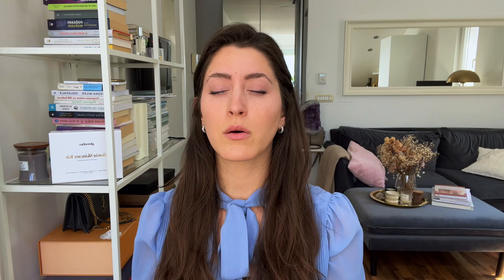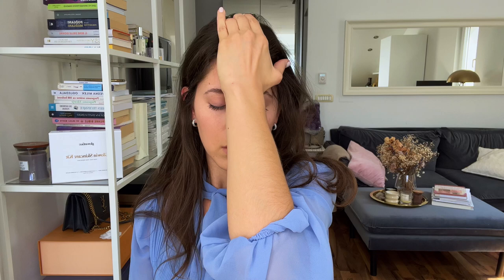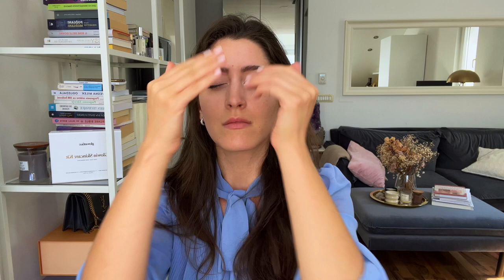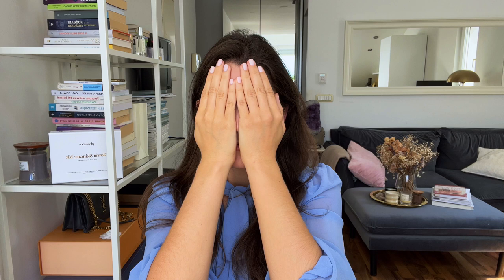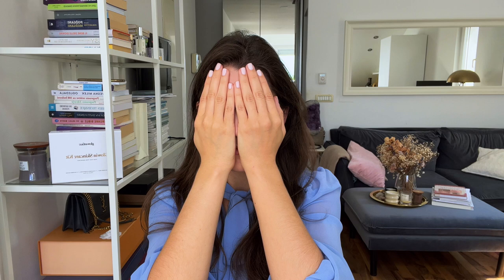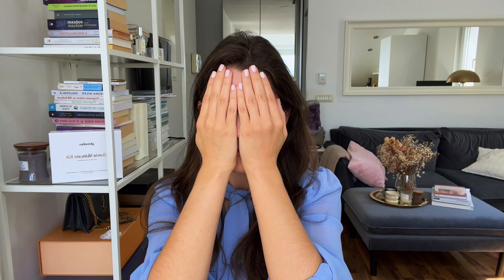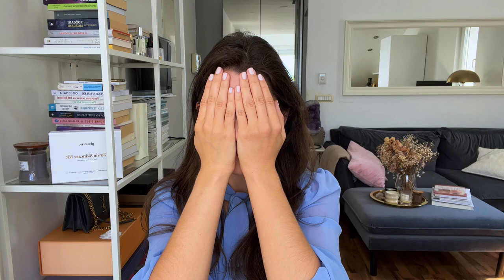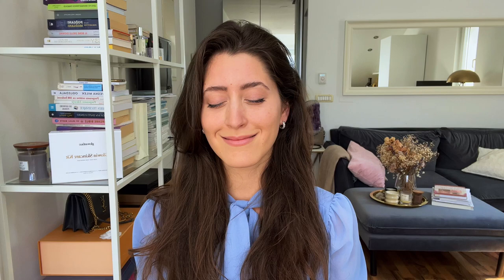Evening Face Yoga routine for reducing dark circles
This quick 10 min Evening Face Yoga ritual will help you release tension and stress from your face - reducing forehead wrinkles and wrinkles between the eyebrows. At the same time these exercises help reduce puffiness under the eyes and dark circles + help lift the eyelids.
The exercises will help you unwind and relax after a long day and help you reach a good night sleep.

You can do this workout seated, standing or even when already lying in your bed.

I'm happy to share with you one of my Face Yoga Classeses that can be found  in our online Glowin Members Club (GMC). Joining the GMC you receive 1new class per week and a weekly workout plan to follow.
In the GMC you'll find different face yoga classes, Gua-Sha, Facial Massage, Acupressure, Face + Body Yoga classes and more.

If this class was hard for you to follow you can start with Face Yoga following our online Beginners program which is great for Beginners

To improve your face yoga results and your sleep we suggest you to round up this routine with our clean skincare products